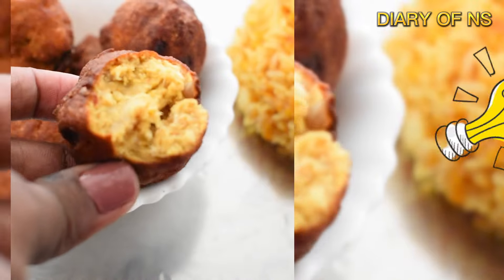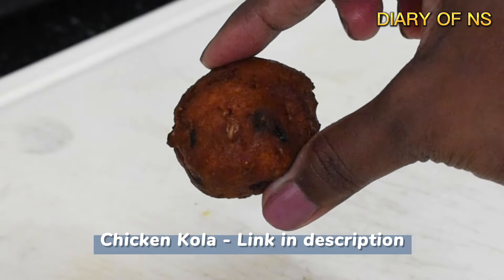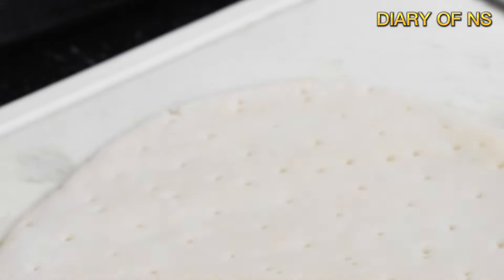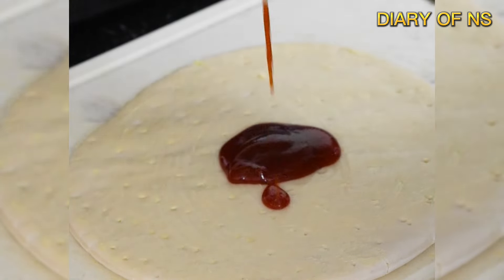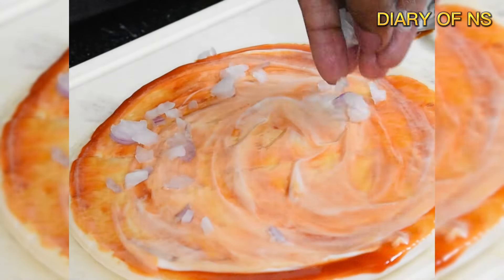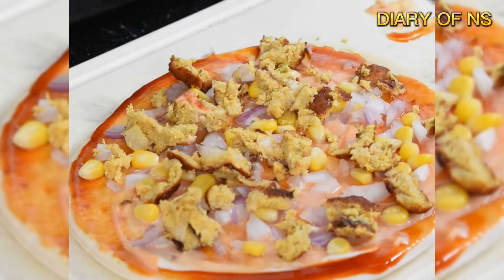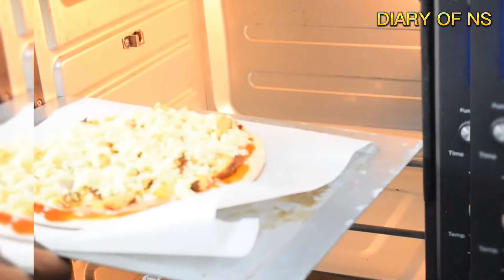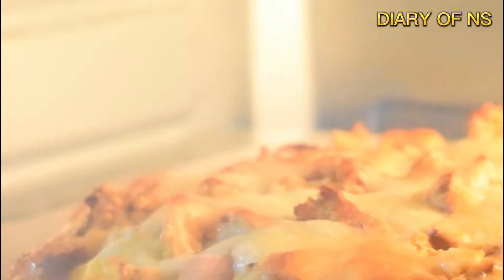இப்படியும் Snack panalama?? | Easy cooking with Suvey| Diary of NS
In this video, we are going to explore three places under 2 minutes. Do let us know how we can improve in the comments.
🛒My Kitchen appliances used in this video"
► Pizza cutter
►Knife set
►Parchment paper

🛒 OUR GEARS ►
Mobile :
► Ring light

Follow Us on :
🚫 NOTE : All content used is copyright to DIARY OF NS, Use or commercial display or editing of the content without proper authorization is not allowed
Love,
Nallu and Suvey.

BesantNagarAkkaKadai IliPoochi SeaFoods pakodaboyz foodreviewtamil pakodaboys tamilfoodreview foodshorts tamilfoodshorts chennaifoods pakodaboyzchannel biryanireview bestfoodreviewtamil RaniCoolBar chennai chennai street food non veg chennai street food vegetarian chennai street food shorts chennai street food biryani chennai street food in tamil chennai best street food chennai marina beach street food chennai parrys corner street food chennai central street food peppa foodie shorts, peppa foodie shawarma, peppa foodie biryani, idris explores, irfans view, food review tamil
weight loss tips in tamil aviyal tirunelveli halwa hair growth tips in tamil curry leaves in tamil
pallipalayam chicken kanchipuram idli beauty tips in tamil appam recipe in tamil paneer butter masala in tamil rasam recipe in tamil murukku recipe in tamil samayal kurippugal chicken biryani tamil dinner recipes in tamil capcicum recipes in tamil kadalai paruppu in tamil idli podi recipe in tamil thuvaram paruppu in tamil chicken kulambu in tamil
thalappakatti biriyani recipe samayal recipes in tamil kuska recipe in tamil amchur powder in tamil
mutton kulambu in tamil ghee rice in tamil laddu recipe in tamil adai recipe in tamil
sweet recipes in tamil pottukadalai in tamil
mushroom biryani in tamil lemon rice in tamil channa masala in tamil
health tips in tamil
rava dosa recipe in tamil
variety rice in tamil
kesari recipe in tamil
paati vaithiyam
tomato rice in tamil
patti vaithiyam
snacks in tamil
ashoka halwa
chutney recipes in tamil
sambar recipe in tamil